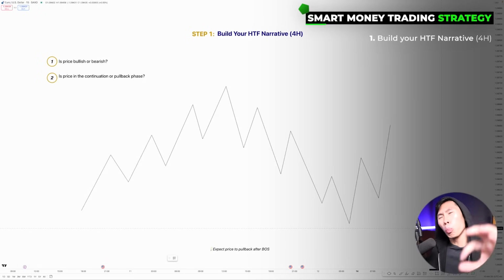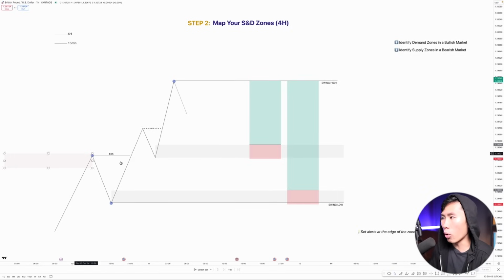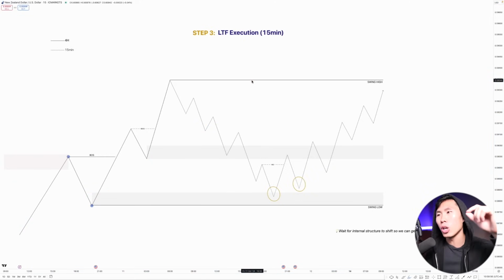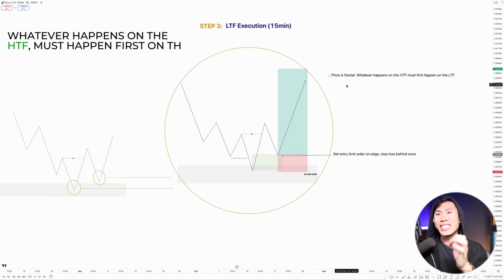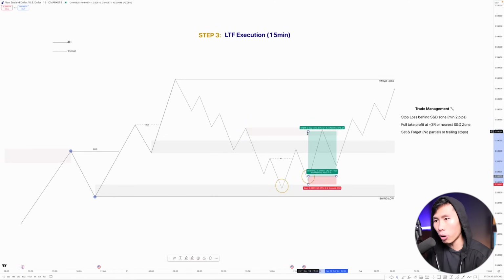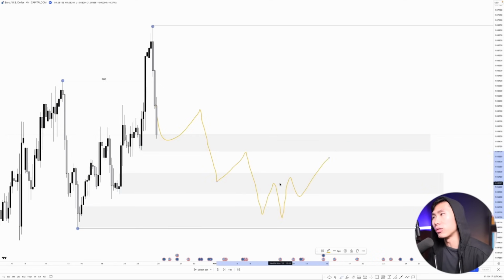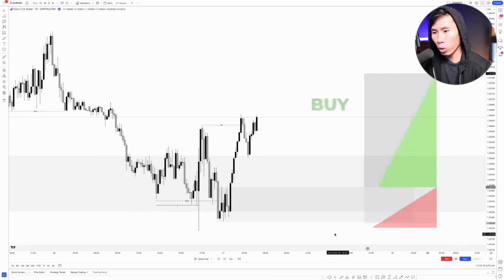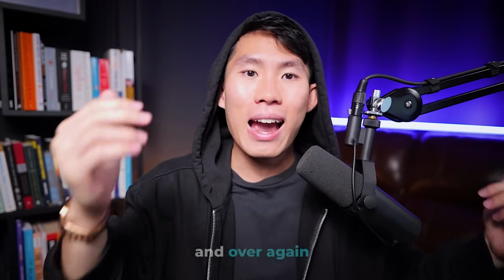The ONLY Smart Money Trading Strategy You'll Ever Need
2019: Broke teenager in Singapore, working part-time jobs (waiting tables, giving out flyers) earning minimum wage just to survive.
2020: Discovered daytrading during COVID-19. Tried different strategies. Lost over $10,000. Blew 7 accounts. Almost quit trading.
2021: Went into monk mode while working a 9–5 internship — studied markets every day, journaled every trade, built mechanical systems, and tracked every mistake. Started The Trading Geek to document my journey and the lessons I learn along the way.
2022: Finally turned the corner. Made my first $10K per month from trading. Enlisted into the military to serve my country.
2023: Made my first $1 million before the age of 21. Achieved my dream of retiring my dad.  Built mental toughness through intense military training.
2024: Grew to 1M+ YouTube subscribers and helped thousands of traders worldwide. Launched The 1% Club to share my proven mechanical system.
2025: Scaled my trading account to 7-figures while documenting every trade taken Now building EdgeFlo into the all-in-one trading app I wish I had when I started.

Brad